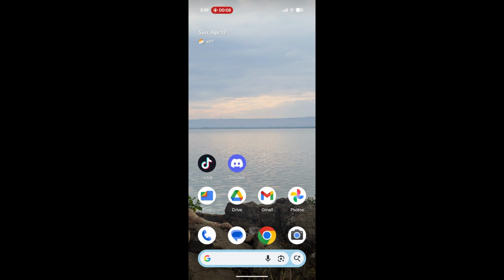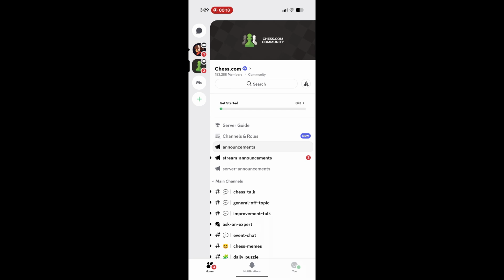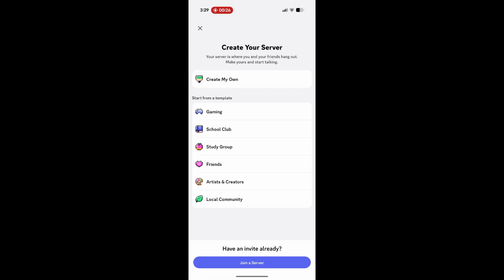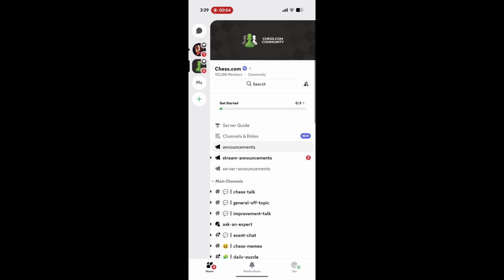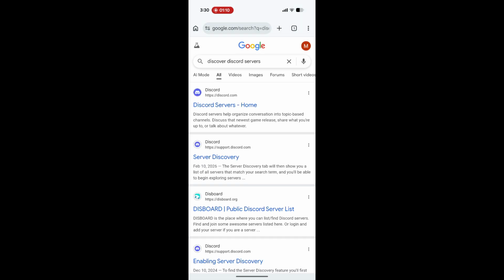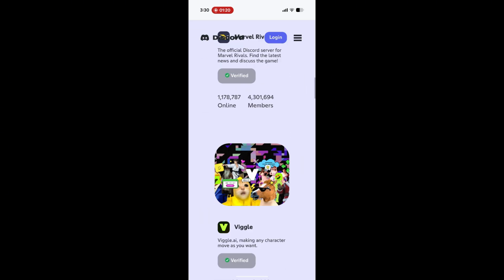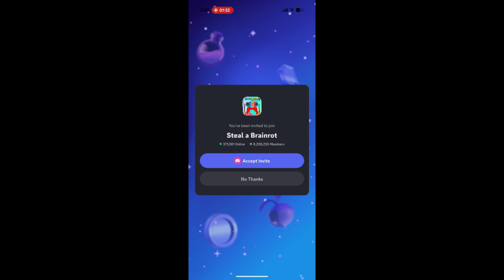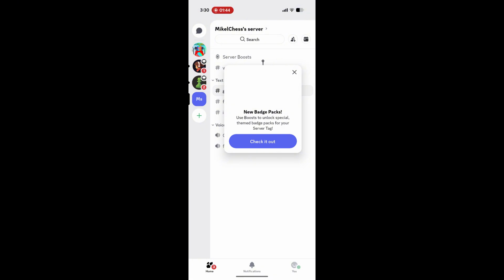How To Search Servers on Discord Mobile (Quick Guide)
Welcome to this video! Today, we'll guide you through "how to use discord mobile" to easily "join discord server" communities. This "discord tutorial" serves as a comprehensive "discord guide" for "discord for beginners", offering essential "discord tips" to help you navigate the platform effectively. 🚀